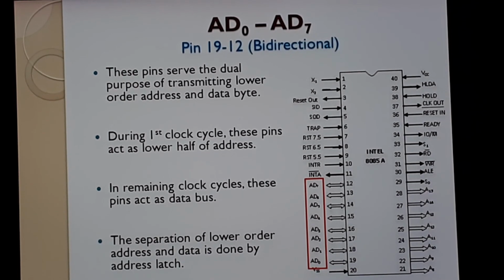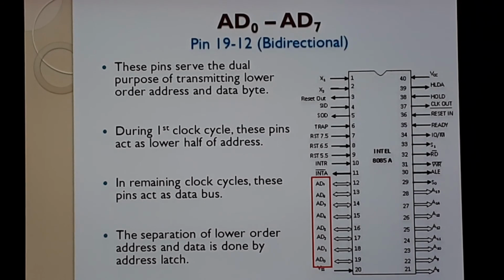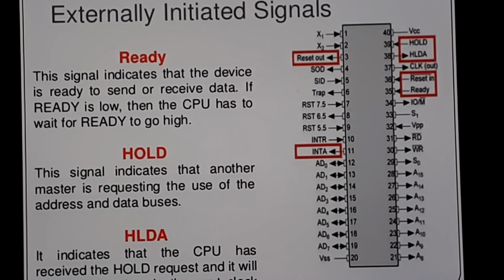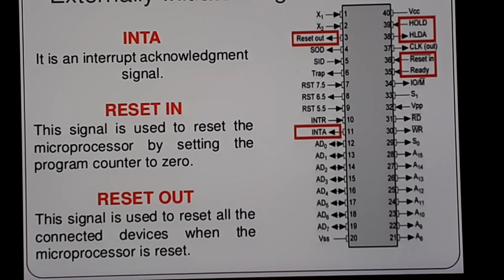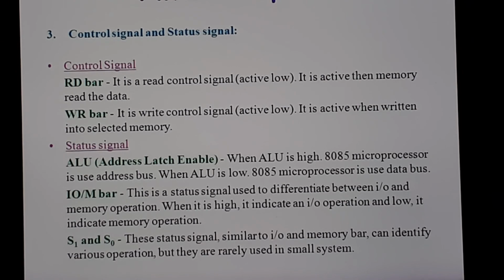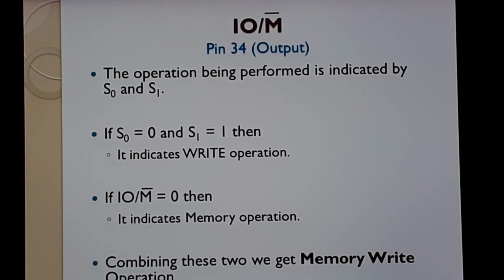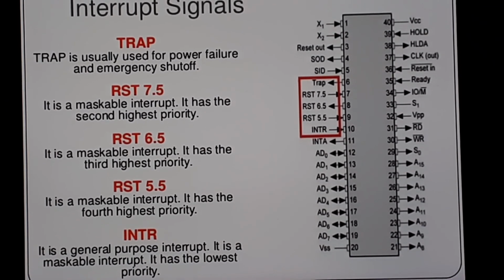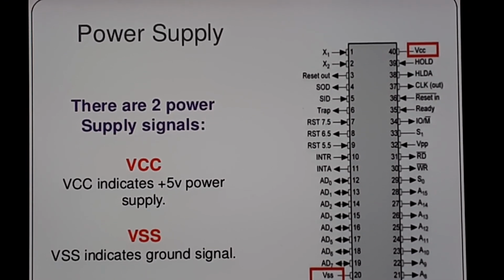STD XII COMPUTER SCIENCE PAPER II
Chap: introduction to 8085